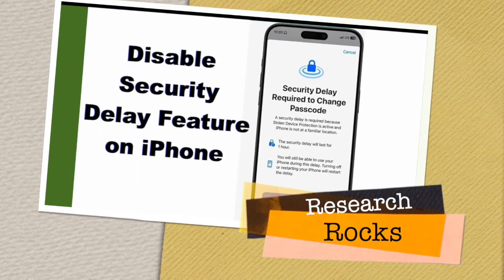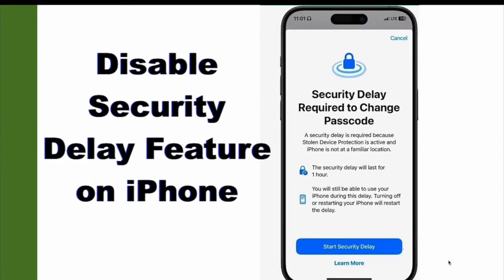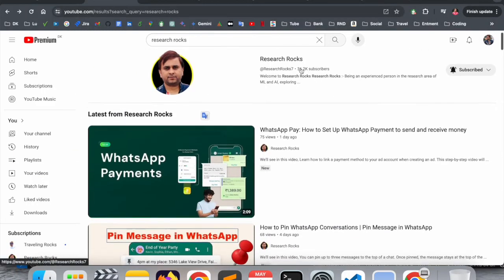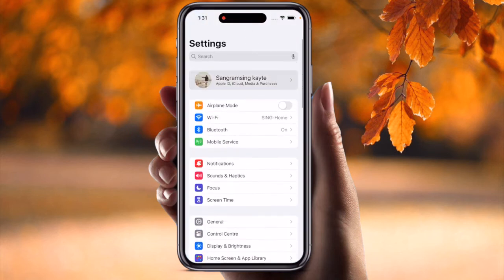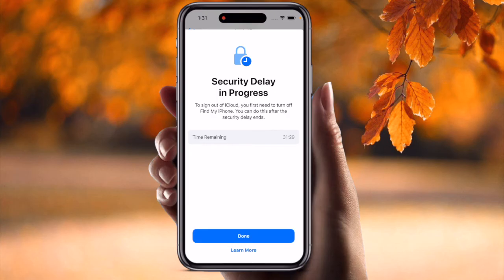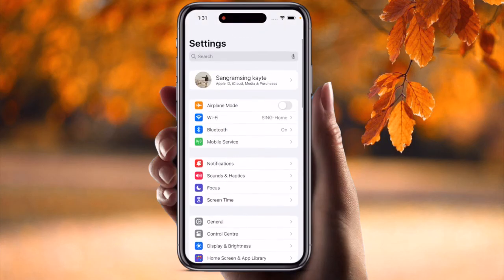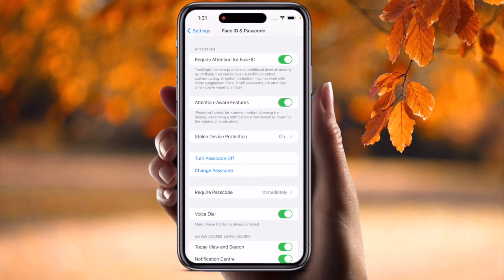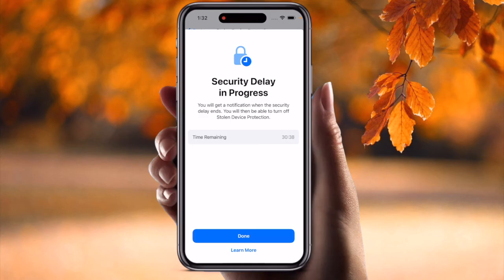How to Disable Security Delay on iPhone | Quick & Easy Guide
We'll see in this video, The iPhone's new Stolen Device Protection function is an excellent method to safeguard your accounts and data. Nevertheless, in this video we demonstrate how to enable and disable Stolen Device Protection if you would wish to turn it off. Remember, it takes one hour for the security to fully turn off once you turn it off.